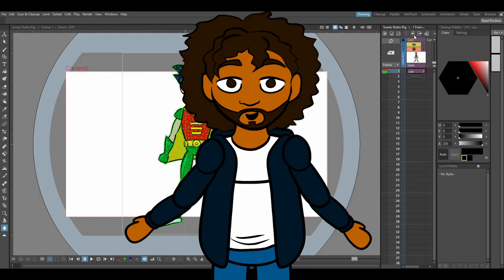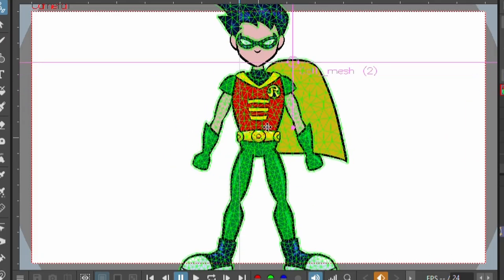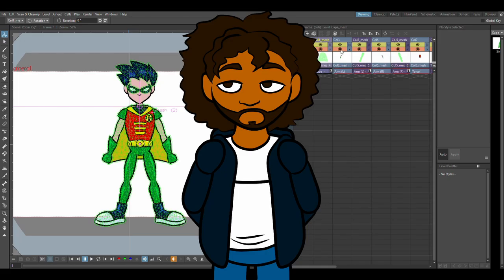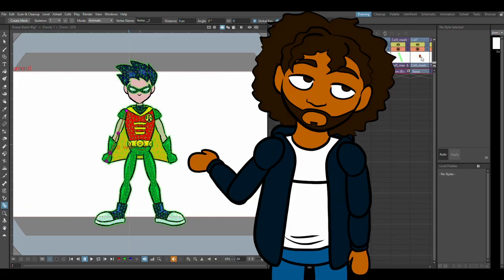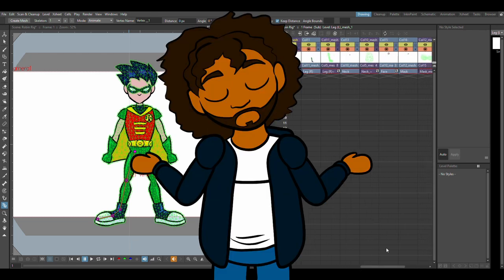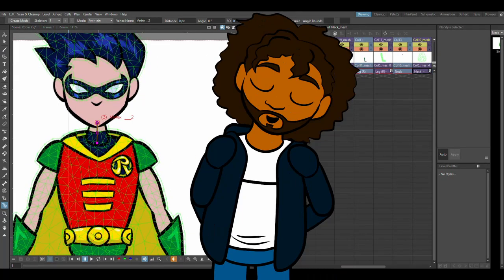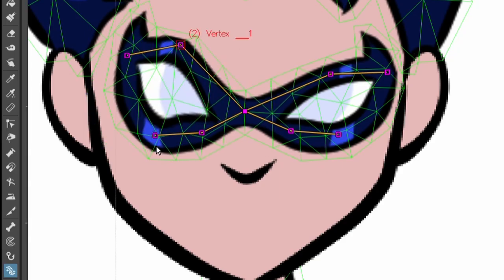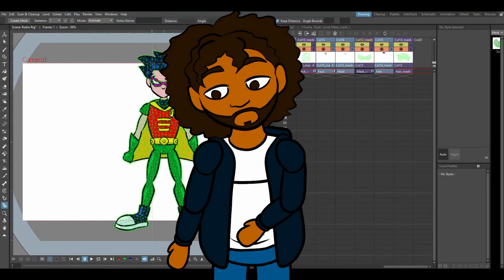Robin 2D Character Model (Opentoonz)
I created a character rig for Robin!